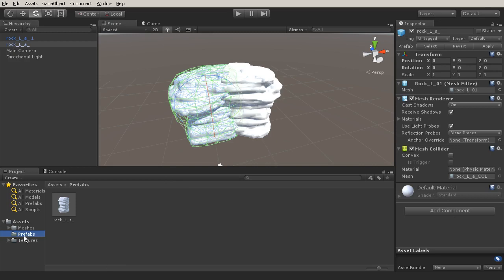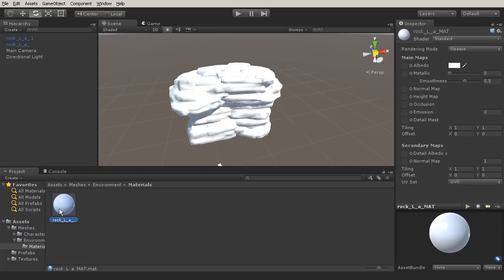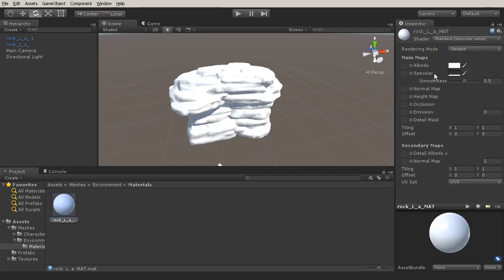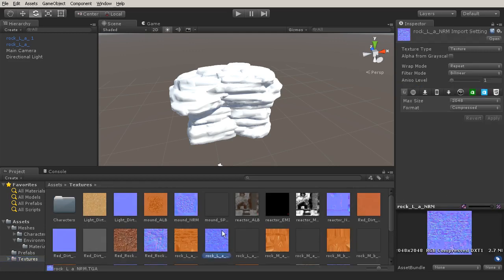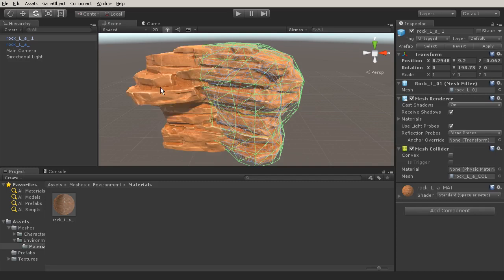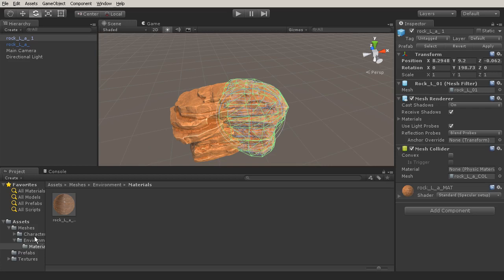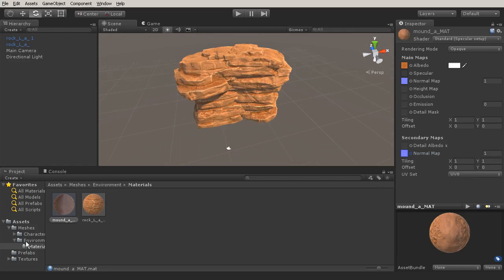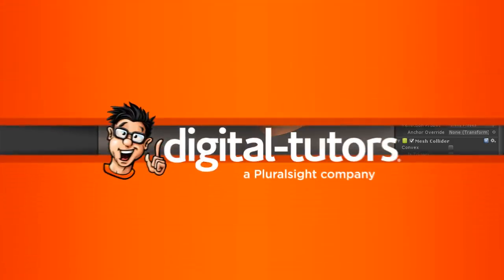Digital Tutors 06 - Creating materials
ISEL | LEIM | AAV | S1 | Unity 5 | DT06 | Creating materials